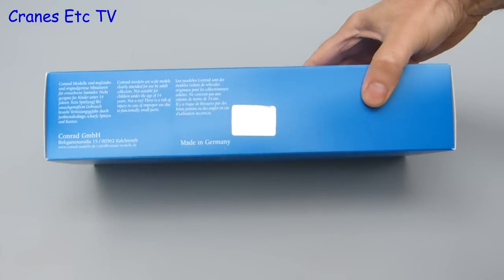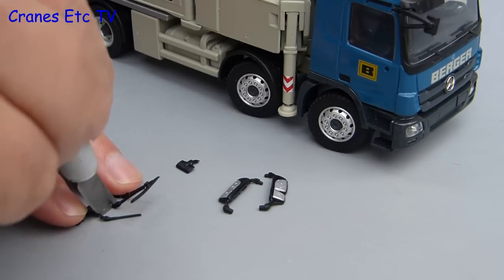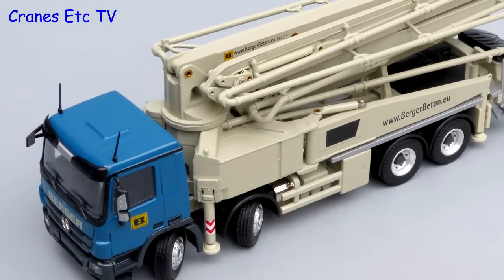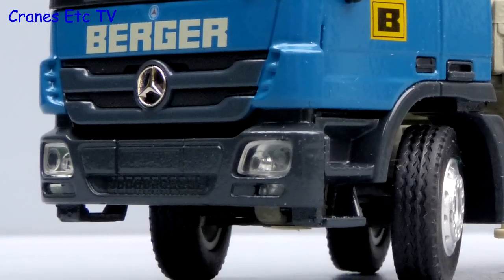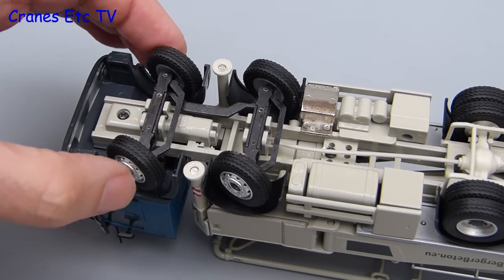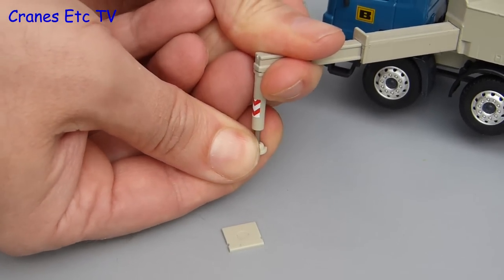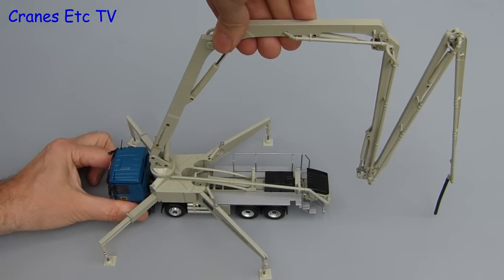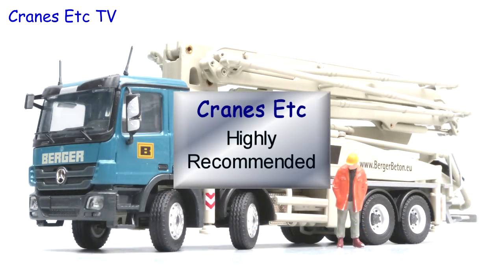Conrad Putzmeister M42-5RZ Concrete Pump 'Berger' by Cranes Etc TV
This is the Cranes Etc TV review of Conrad's 1/50 scale model of the Putzmeister M42-5RZ Concrete Pump on a Mercedes-Benz Actros chassis, and in the colours of Berger.  The model number is 72199.  The full review is on the Cranes Etc